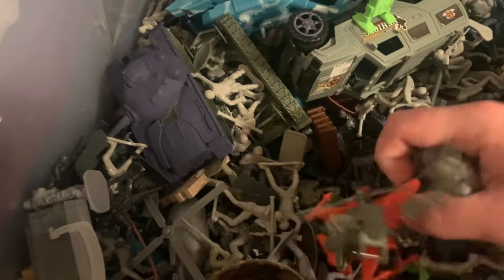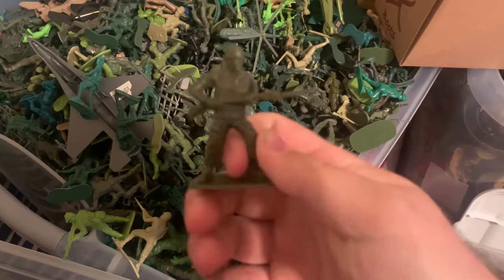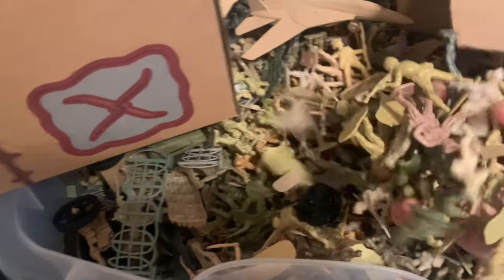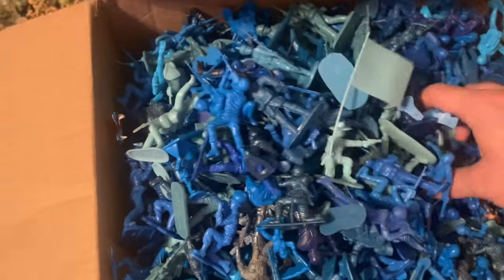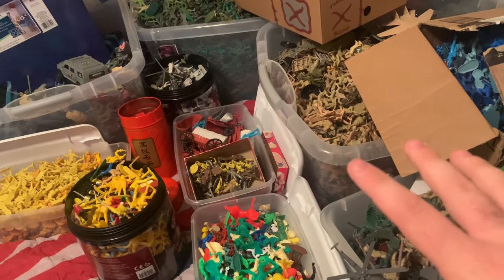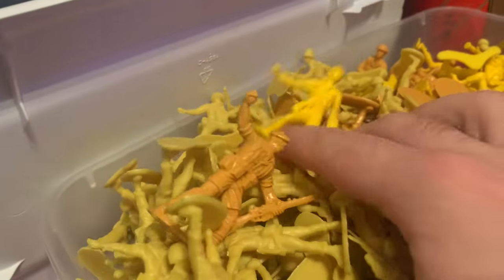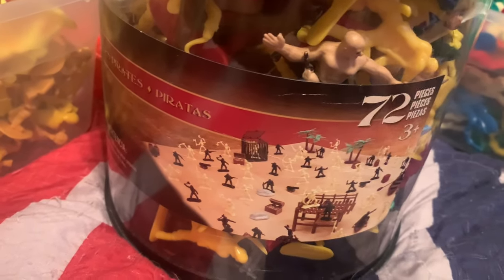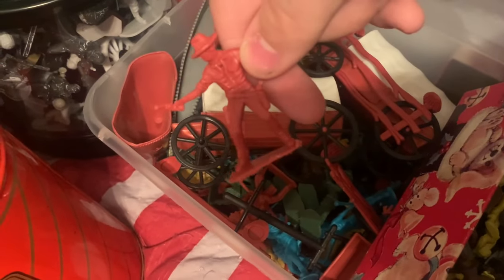My MASSIVE Toy Army Men Collection! General Overview of My 1,000’s of Army Guys!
Just a good look at the bulk of my collection.